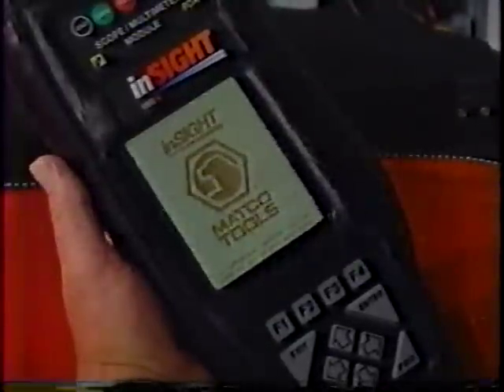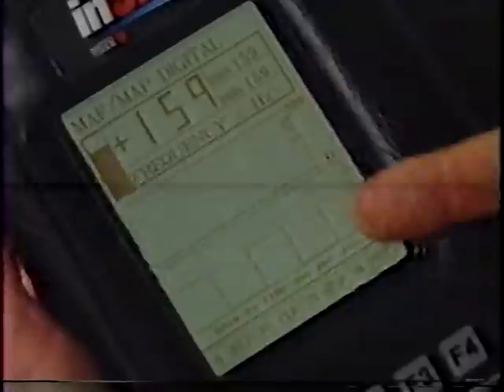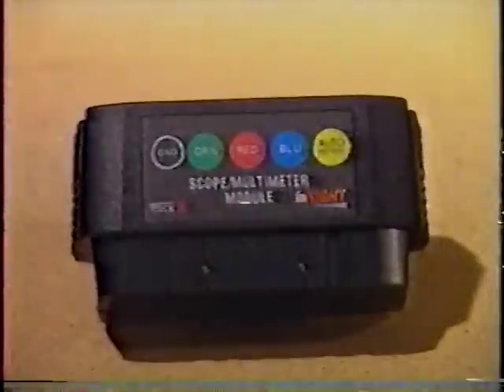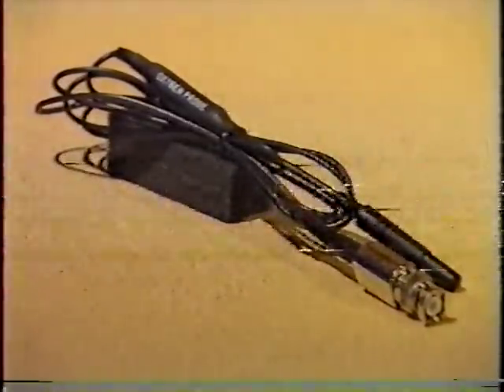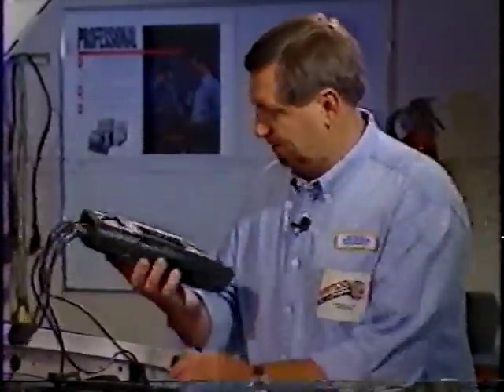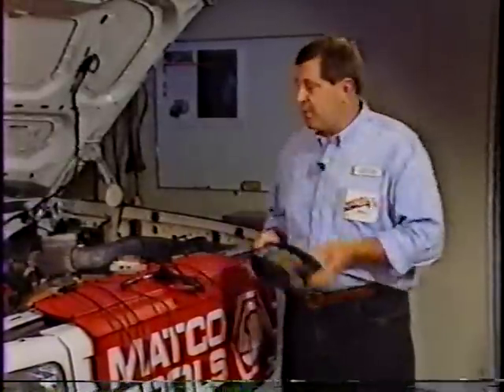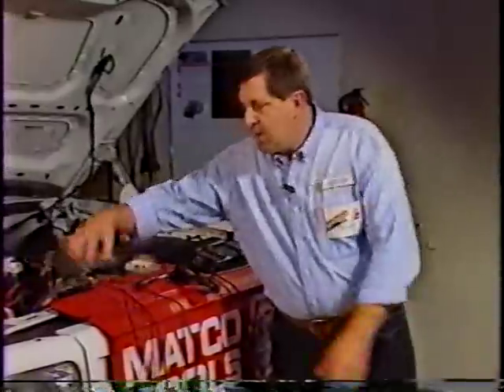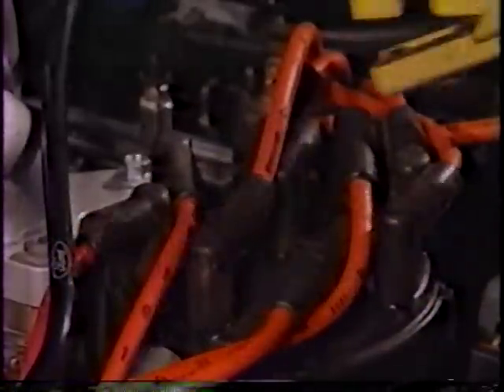Matco Tools Part 1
Matco Tools MDA 100 Infomercial